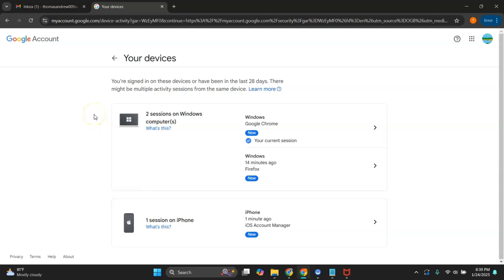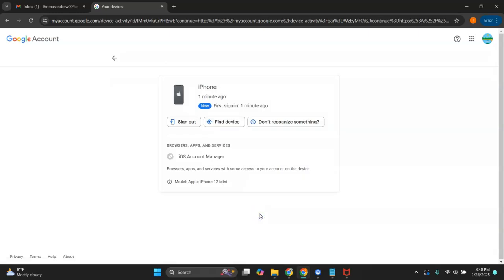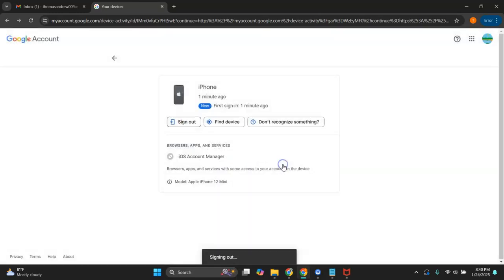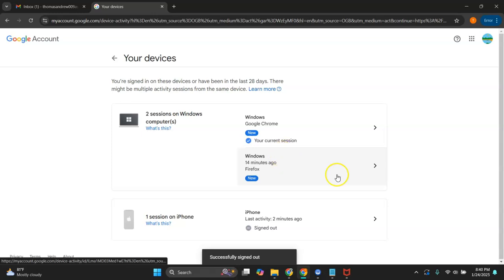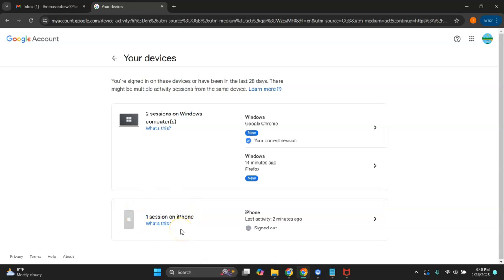How To Log Out Of Gmail On All Other Computers, Devices, Phones 2025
7 Hari Jago Jualan Produk Digital dan Bisa Cuan dari Rumah

100 JUTA PERTAMA DARI AI
Learn how to log out of your Gmail account from all devices remotely in just a few simple steps. If you're worried about your account being accessed on a phone, computer, or any other device, this guide will help you secure your Gmail account quickly. Watch as we walk through the process on a laptop, ensuring your privacy and peace of mind.